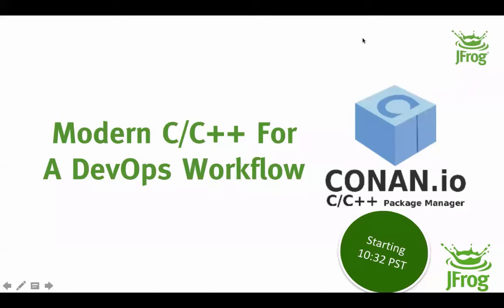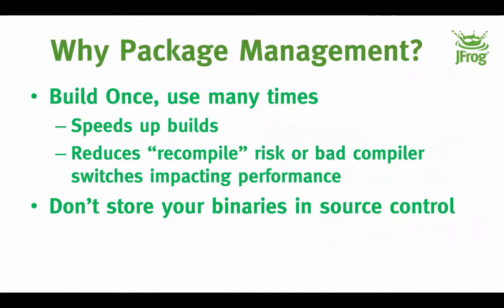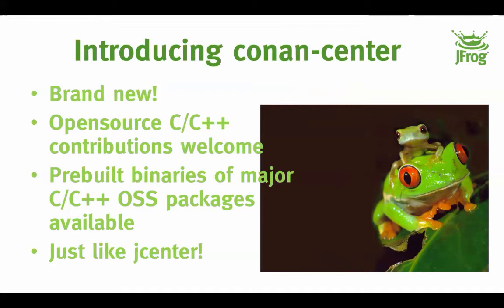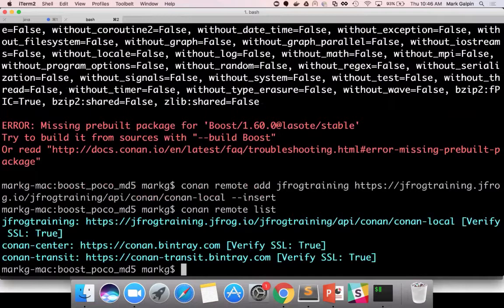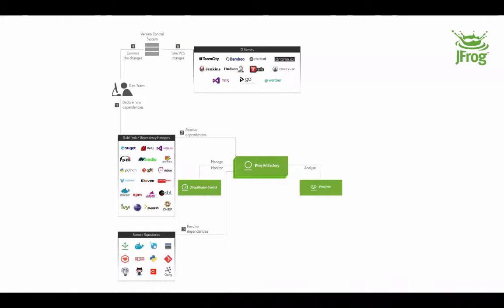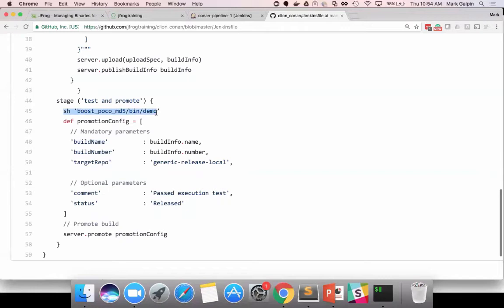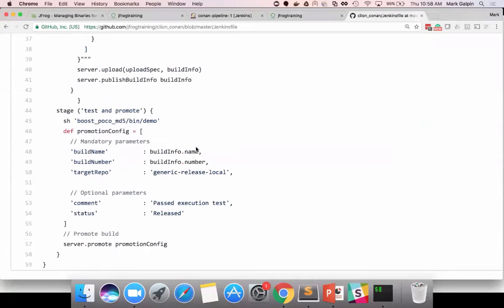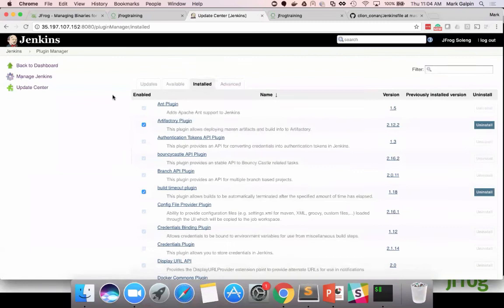[Webinar] Modern C/C++ for a DevOps Workflow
This webinar will introduce the basic tools and a complete DevOps workflow for C and C++ languages.  Topics will include automated testing, installing testing frameworks from Conan packages, injecting and using them to test your packages while building them, implementing reproducible and automatic build environments and creating packages for developer tools.   Join us and learn how implementing Conan can help you bring C/C++ into the DevOps era.